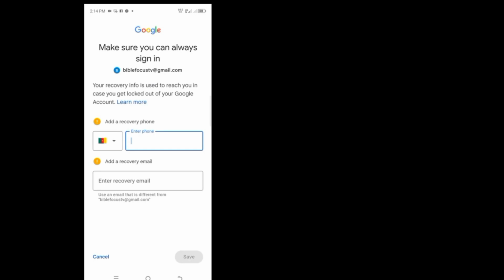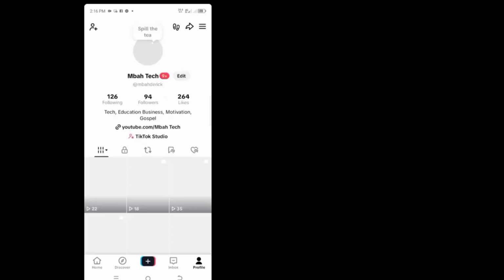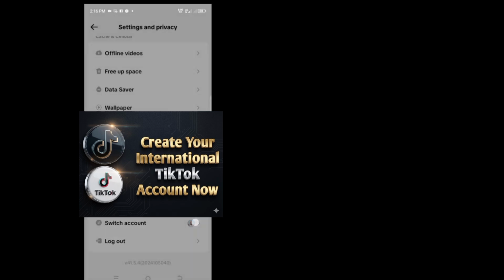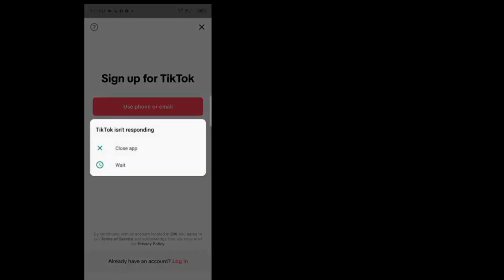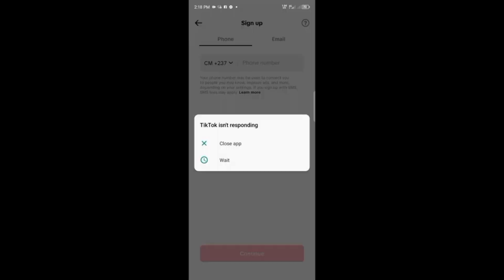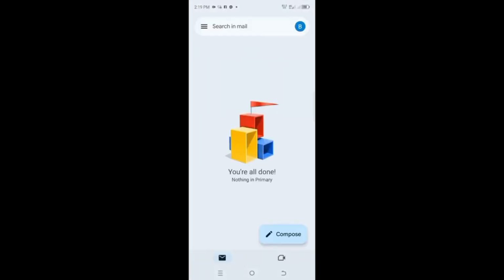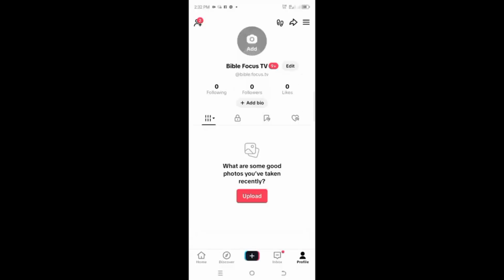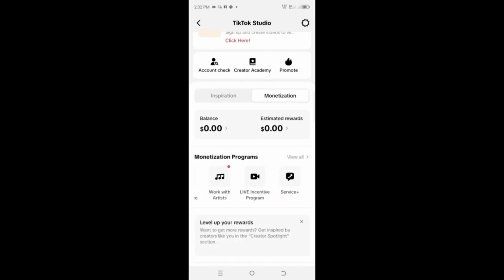Unlock Global TikTok: Create an International Account in Minutes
Take your TikTok presence to the global stage! In this video, we'll show you how to create an international TikTok account and reach a broader audience. Learn the step-by-step process, from setting up your account to optimizing your content for global viewers. With this guide, you'll be able to connect with users worldwide and grow your TikTok influence. Whether you're a creator, marketer, or business owner, this video will help you unlock TikTok's global potential. Watch now and start building your international TikTok community!